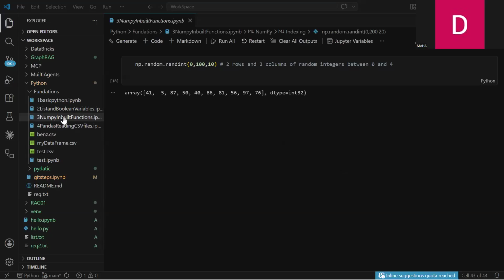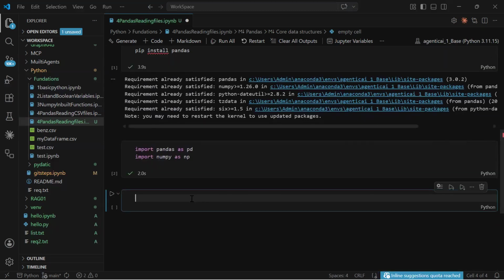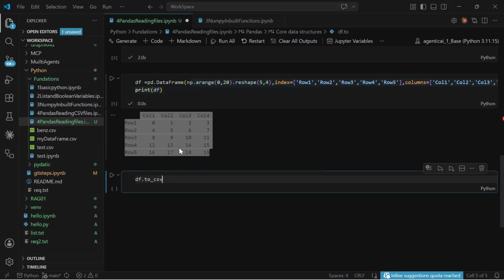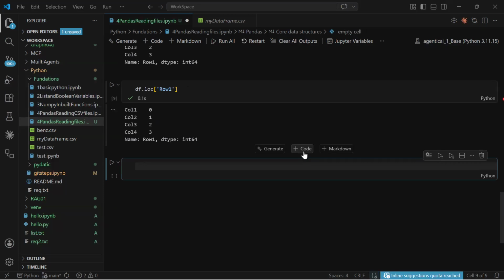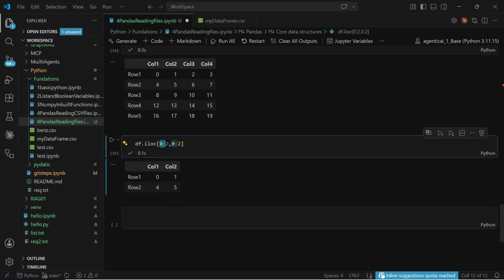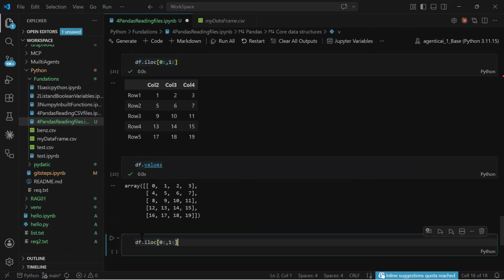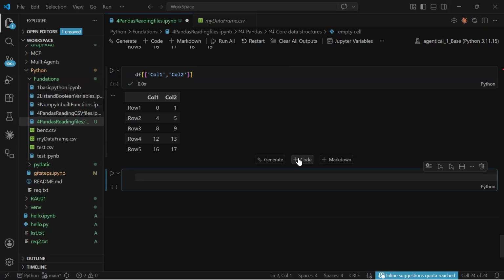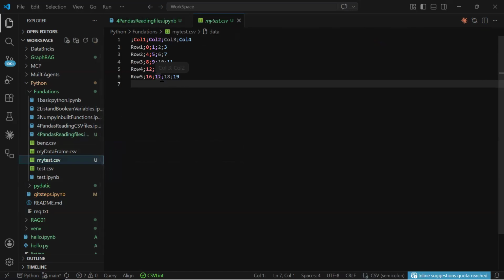Part05-Pandas DataFrames Explained 🔥 LOC vs ILOC in Python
🚀 In this video, I explain the Pandas library for data analysis in Python with practical examples.

📌 Topics Covered:

📊 Pandas Basics:
- Introduction to Pandas
- Why Pandas is important for Data Analysis & AI

🧮 Working with DataFrames:
- Creating DataFrames using NumPy arrays
- Understanding rows and columns
- Managing tabular data

💾 CSV Operations:
- Saving DataFrames as CSV files
- Exporting structured data

🔍 Data Retrieval:
- Using LOC for label-based access
- Using ILOC for integer-based access
- Selecting rows and columns efficiently

💡 Learn Pandas fundamentals in a beginner-friendly way.

🛠 Concepts Covered:
- DataFrame creation
- CSV handling
- LOC vs ILOC
- Data selection techniques

💻 Perfect for:
✔ Python beginners
✔ Anyone starting Pandas

🔥 Build a strong foundation for Data Analysis, Visualization, and Machine Learning projects.